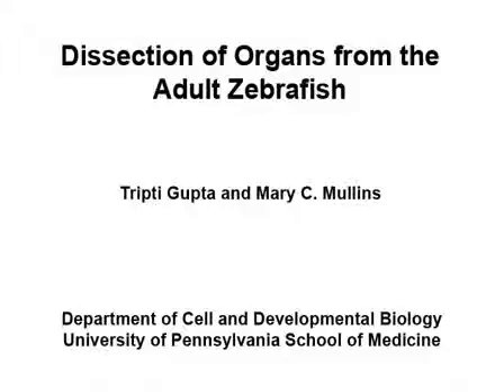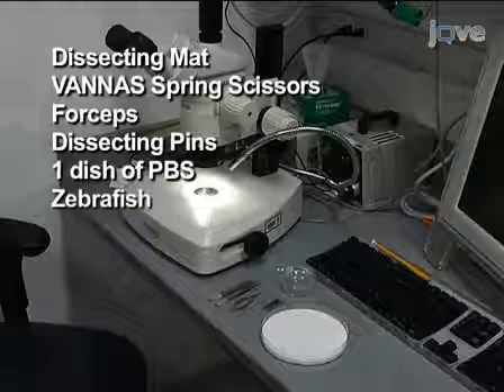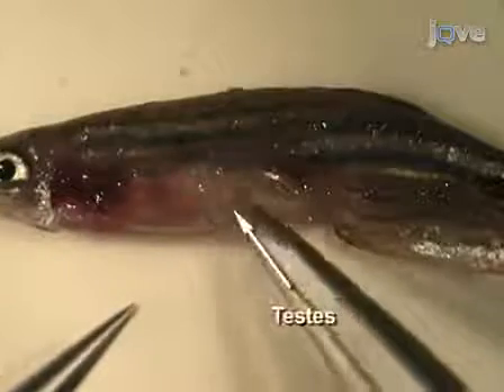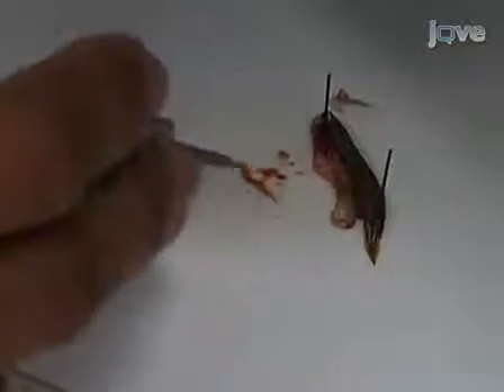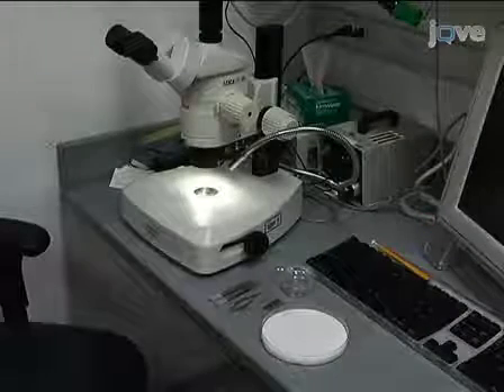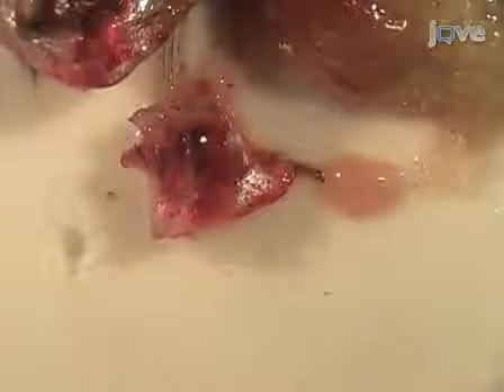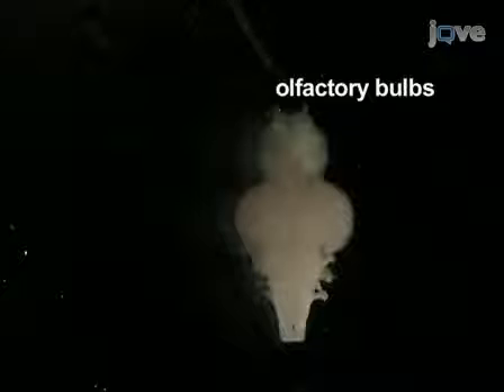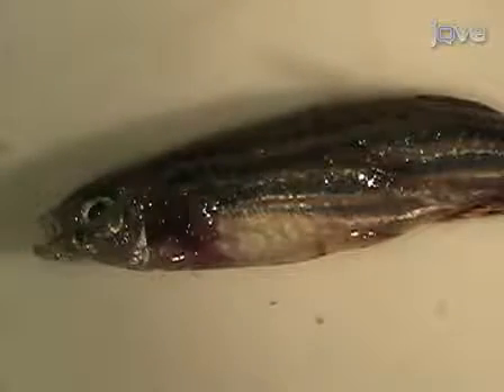Examination of Adult Zebrafish Organs through Dissection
The process of dissecting organs from adult zebrafish involves carefully separating and examining the various internal structures of these aquatic creatures. This procedure is crucial for scientific research as it allows scientists to study the anatomy and function of specific organs in zebrafish, which are widely used as a model organism in various fields of study.

To begin the dissection, a skilled researcher first immobilizes the adult zebrafish using a specialized anesthetic solution. This ensures that the fish remains still and minimizes any potential harm or stress during the dissection process. Once the fish is properly anesthetized, it is carefully positioned on a dissection tray or pad.

Using precision instruments such as fine scissors and forceps, the researcher then makes a series of incisions along the body of the zebrafish to access the internal organs. These incisions are made with utmost care to avoid damaging any vital structures and to maintain the integrity of the organs being studied.

As the dissection progresses, the researcher gently lifts and separates the layers of tissue to expose the organs of interest. This requires a steady hand and a keen eye to ensure that the delicate structures are not damaged or misplaced. The organs, such as the heart, liver, kidneys, and intestines, are then carefully removed from the body cavity for further examination.

Once the organs have been successfully dissected, they can be examined under a microscope or subjected to various experimental procedures. This allows scientists to investigate the cellular composition, physiological functions, and potential abnormalities within these organs. The information obtained from such dissections contributes to a better understanding of zebrafish biology and can have implications for human health and disease research.